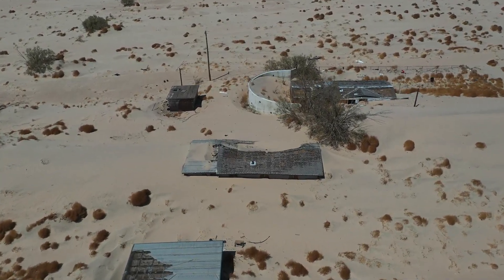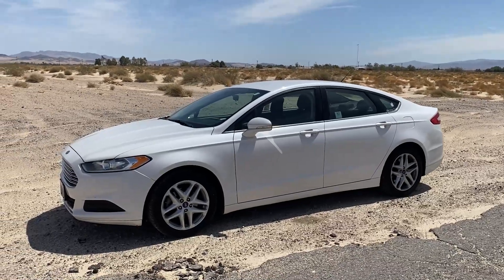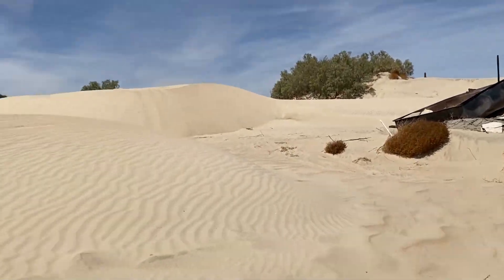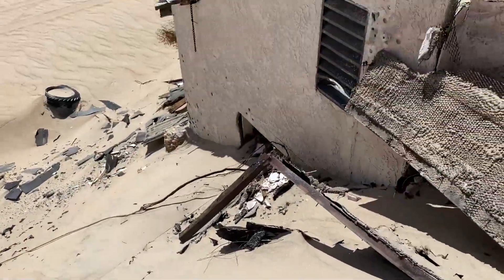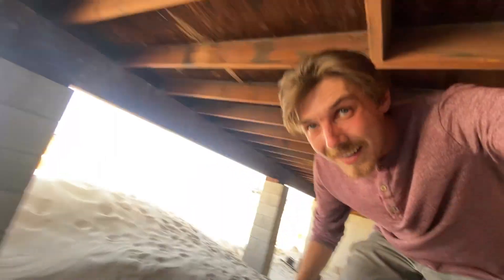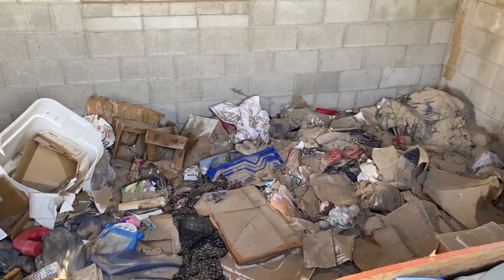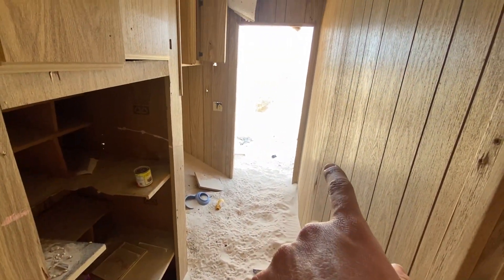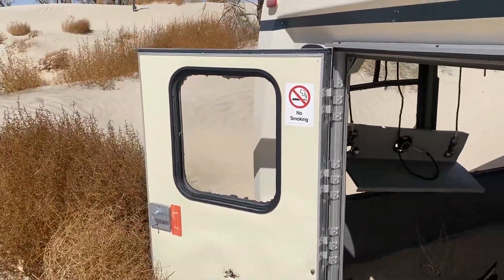Exploring an Abandoned Neighborhood BURIED in Sand Dunes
➜  Definitely one of the most unique spots ive been yo yet
►Brief Summary of the Video: This time i head out into the deserts of California in search of a neighborhood thats been slowly eaten away by drifting sand dunes over the decades. nowadays theres only a select few houses that still remain, but in this video we find them and go inside.

►EQUIPMENT:
MAIN CAMERA: Panasonic Lumix G7
GOPRO: GoPro Hero 5 Black
MISC:
          - Camera backpack with drone compatibility
          -  Various GoPro accessories
          - Nikon D3100 DSLR & Canon 6D mk2
          - iPhone 11 Pro Max & iPad Pro

► I DID NOT MAKE ANY OF THE MUSIC IN THIS VIDEO